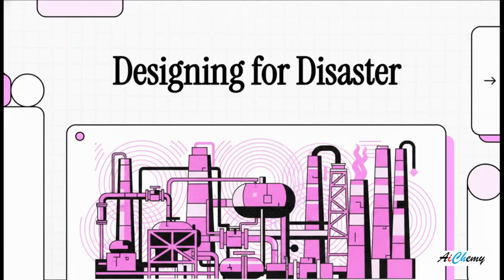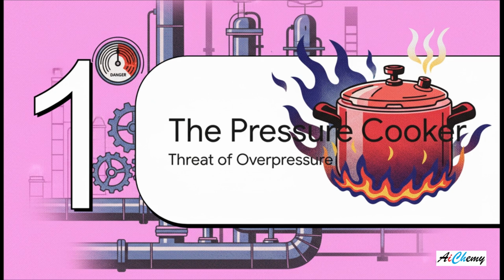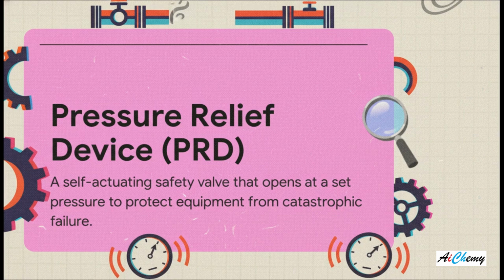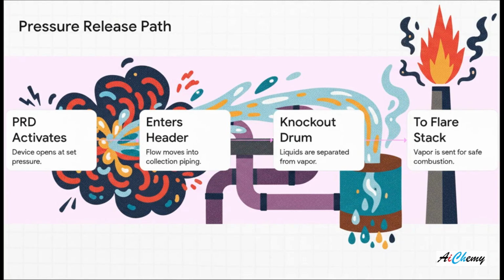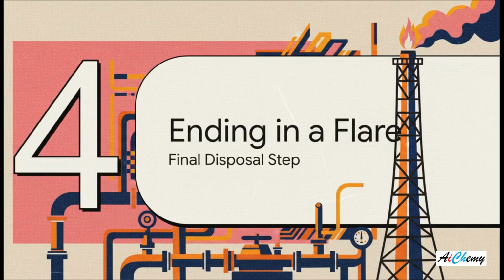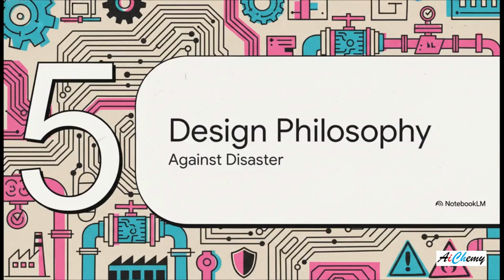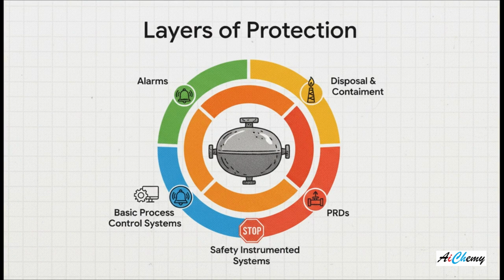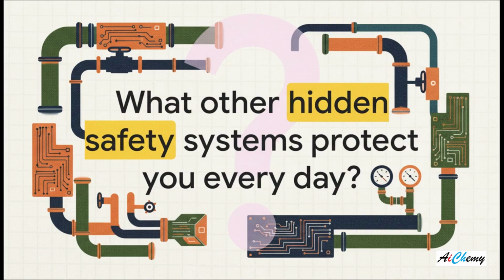What is the 3% Rule for Inlet Piping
9. What is the "3% Rule" for Inlet Piping, and how has it evolved?

The Rule: API 520 Part II states non-recoverable inlet losses should not exceed 3% of set pressure to prevent chatter.

Chatter: The destructive rapid opening/closing of the valve caused by inlet pressure starvation.

Engineering Analysis: How the 6th Edition of API 520 allows exceeding 3% if a force balance or acoustic analysis proves stability.